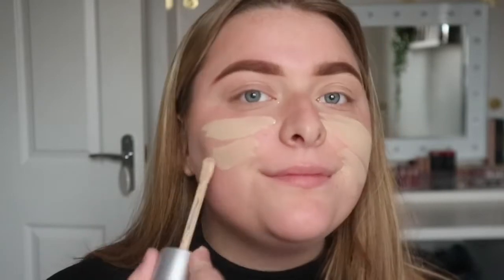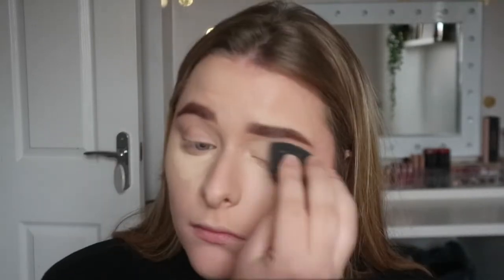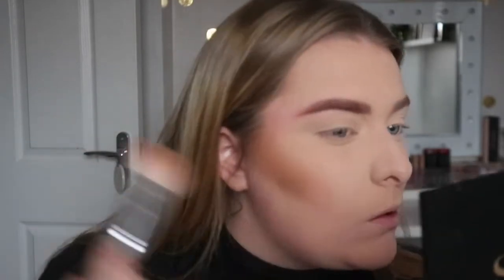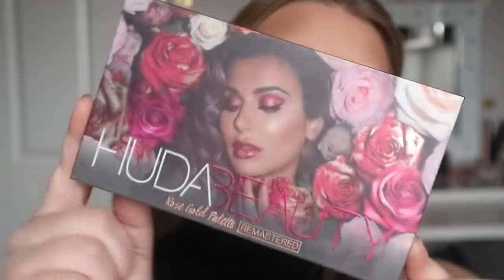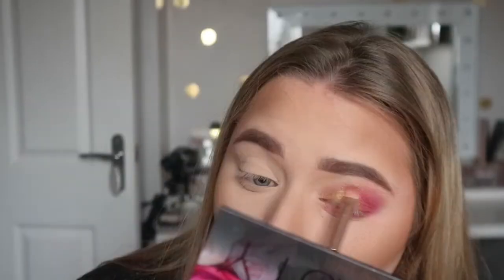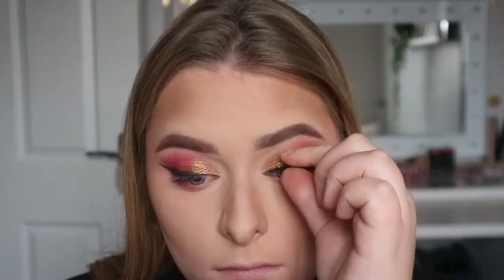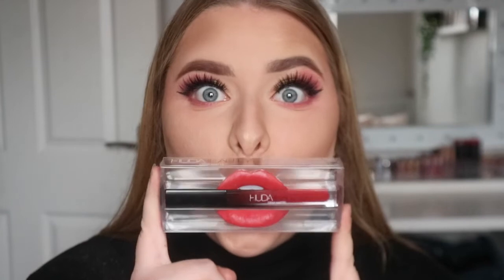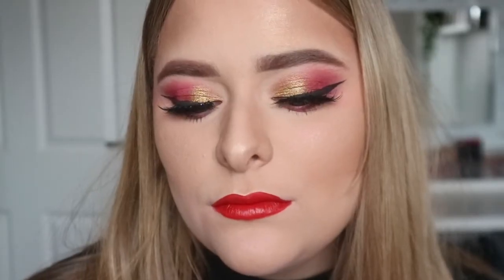THANKSGIVING GLAM WITH HUDABEAUTY | GH0SBLONDIE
THANKGIVING FESTIVE GLAM WITH HUDABEAUTY | GH0SBLONDIE